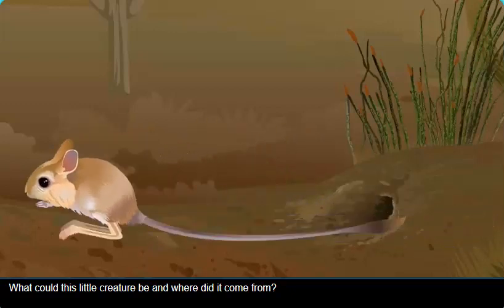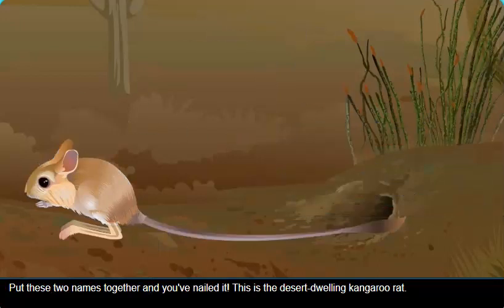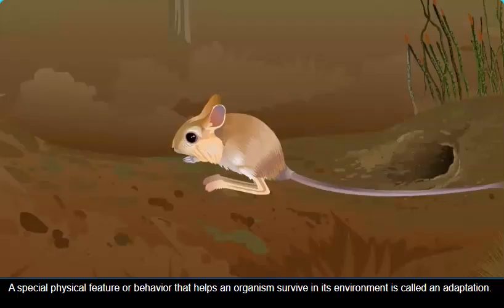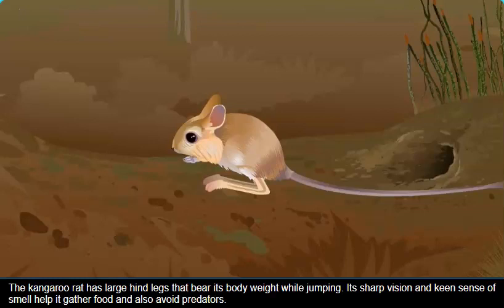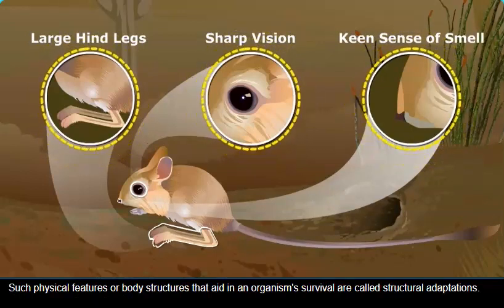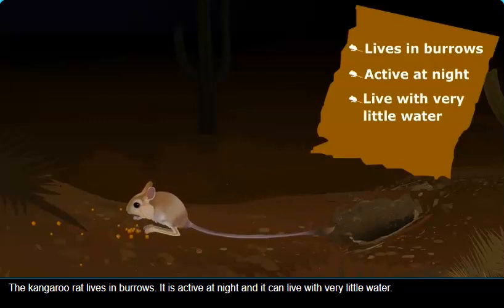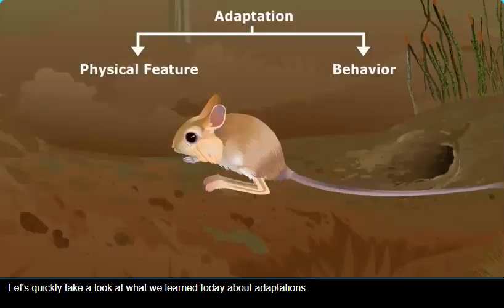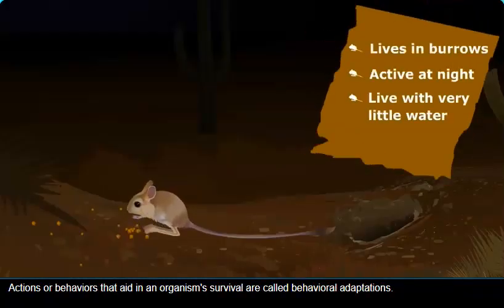What is an Adaptation?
Organisms and Environments - 3.10 (A) - Adaptations